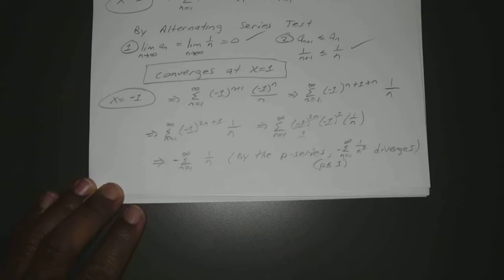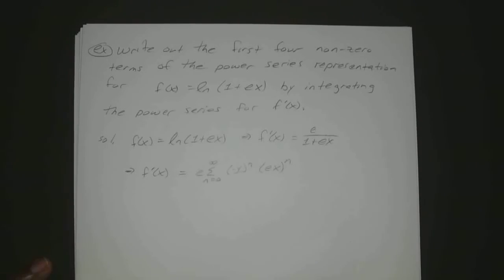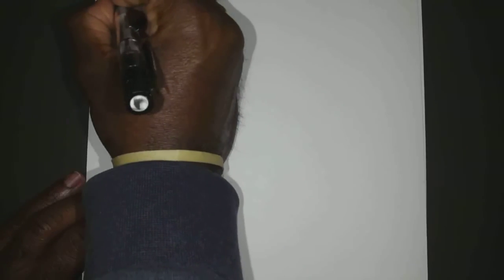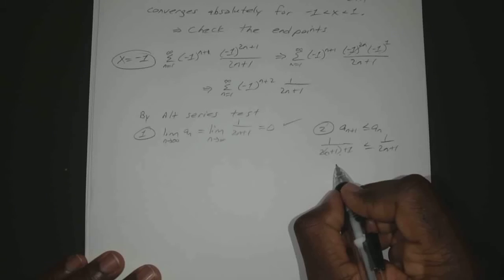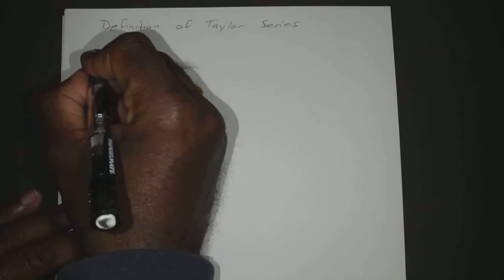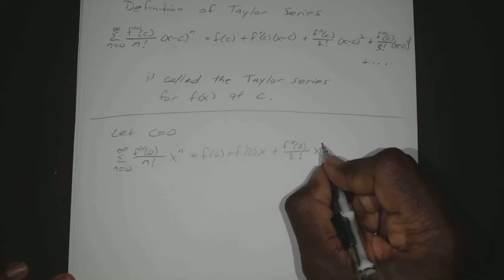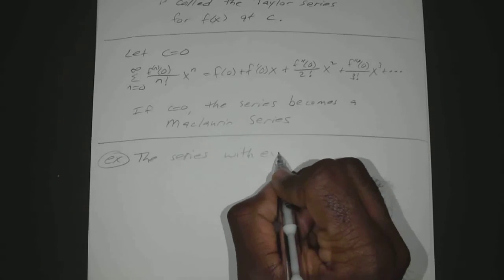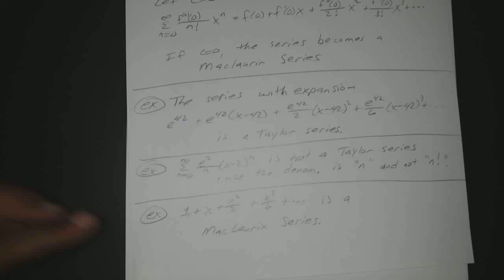1770 Class 23C